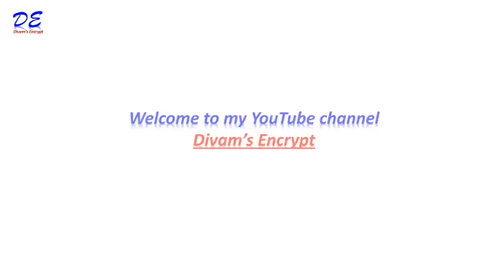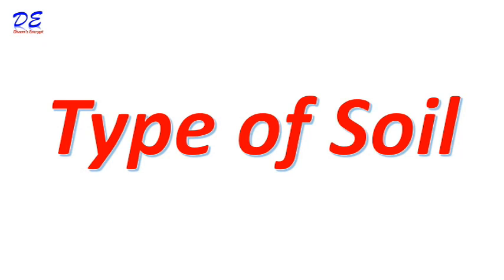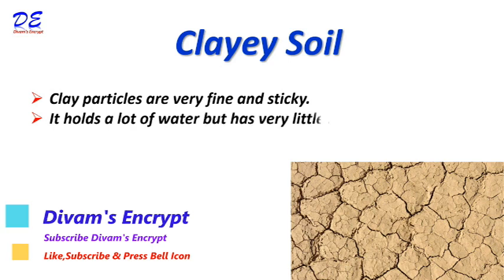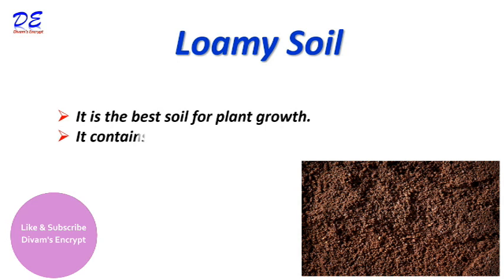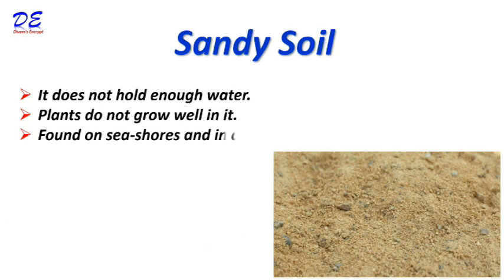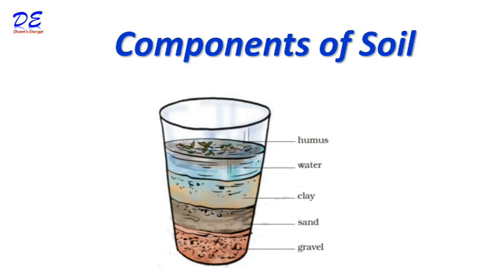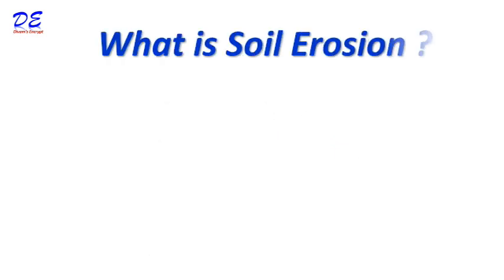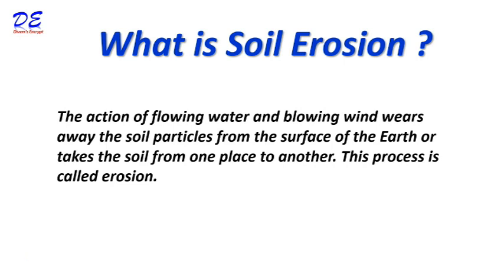Types of Soil | Different Components of Soil | Soil Erosion | Soil Classification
Hello Friends,
In this video I have share some information about types of soil, components of soil and soil erosion.
I hope that you will find the video very informative.
My other video link are appended here.